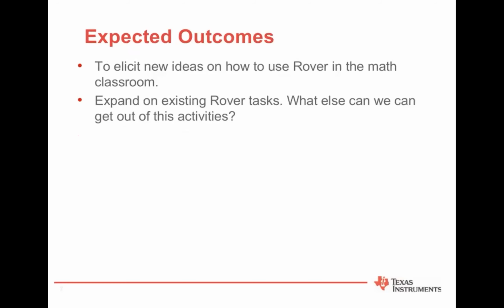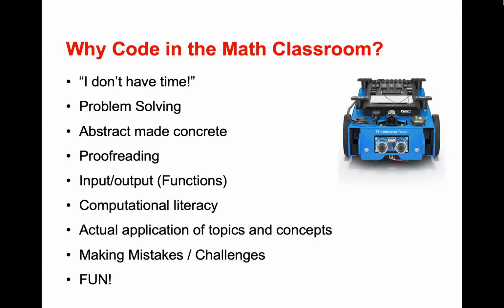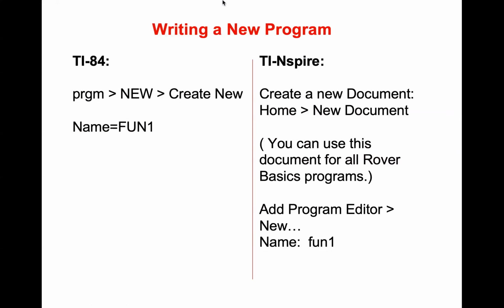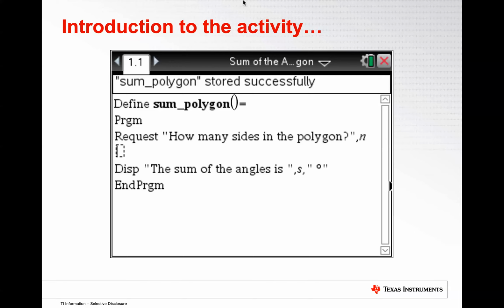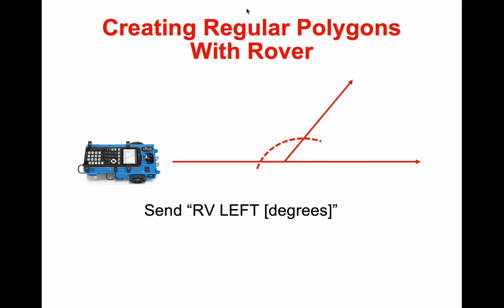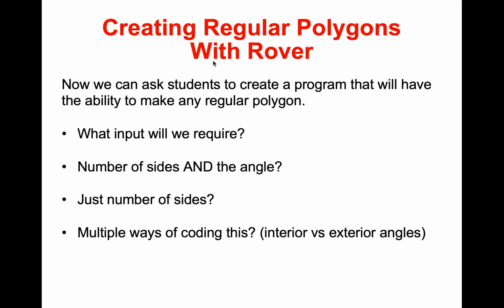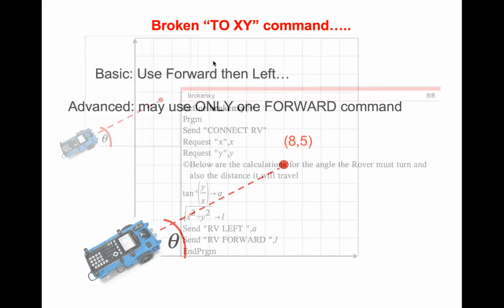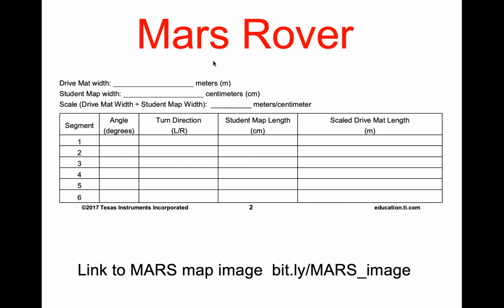Webinar: TI-Innovator Rover as a Learning Tool in the Math Classroom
The TI-Innovator Rover provides students opportunities to engage concretely with concepts in geometry and analytic geometry. But what other mathematical concepts can we explore with this technology? This session explores activities and tasks that may stretch your thinking about what can be done with Rover.

The presenters show how this technology can go beyond reinforcing the math that has been covered in class. Both TI-84 Plus CE and TI-Nspire technology are used.

0:00 Webinar introduction
5:10 Start of webinar